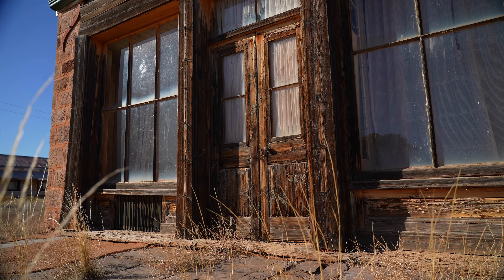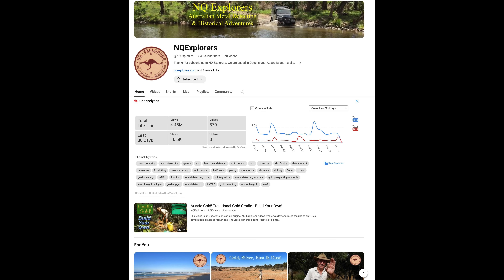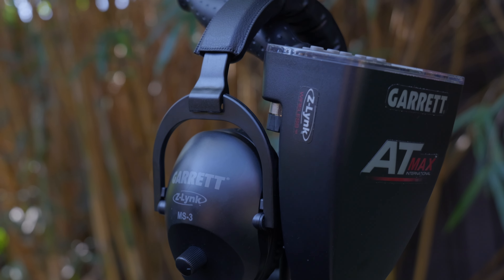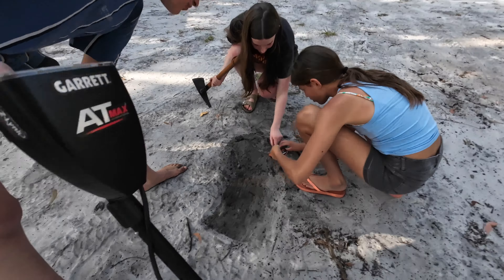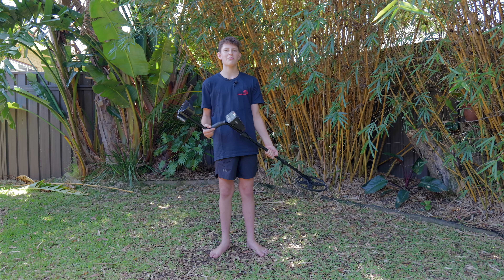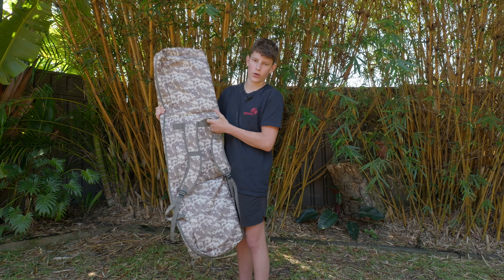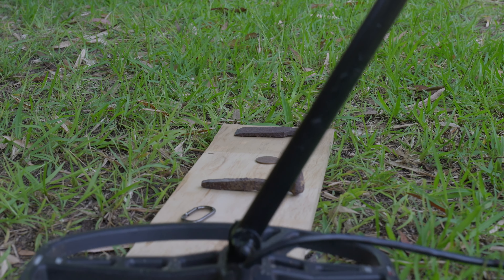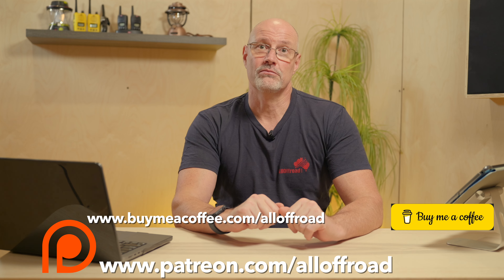Who Used The Garrett At Max Metal Detector The Most? Uncover The Surprising Answer!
Hi, I'm Stefan Fischer from ALLOFFROAD, and in this video, I'm sharing our journey with the Garrett AT MAX metal detector, a tool that Garrett kindly provided for review. This adventure has taken my family and me through some of Australia's most remote locations, transforming our trips into treasure hunts filled with anticipation and discovery.

I'll walk you through the features of the AT MAX, highlighting its versatility in different terrains and its ease of use for both amateurs and professionals. This journey has been about more than just the technical aspects; it's been a deeply personal experience, especially witnessing my children's excitement and engagement with metal detecting.

Our metal detecting has revealed the patience and dedication the hobby requires, something that's brought unexpected depth to our adventures. From the thrill of the hunt to the simple joys of spending time together outdoors, this video is a testament to how metal detecting with the AT MAX has enriched our family's explorations.

00:00 - Intro
00:26 - How did this come about?
02:47 - Warren from NQ Explorers
03:06 - Garrett AT Max Features
04:50 - Where did I Metal Detect and rules
05:43 - What I didn’t expect!
07:18 - Kaelans AT Max Review
10:00 - Final Thoughts

Coffee & Cooking
Jet Boil Carbon
Delter Coffee Press
Aero Press
Pyrolux Pan
Mapping GPS Navigation
Memory Map Hema 4wd Map Pack ($10 off)
Electrical, UHF & Safety
GME MT610G PLB
GME TX610 YTP
GME TX61060 5W
Survival First Aid Home Work Kit
Snake Bit Kit
Thuraya Sat Phone
Teltonica Rut 950
Poynting Mimo Antenna
Camping Gear
Helinox Savanna Chair
Oztent Bunker Pro
Flextail Tiny Pump 2x
Lights & Torches
Nebo Luxtreme SL100
OLIGHT Olantern Classic 2
Camera Gear: